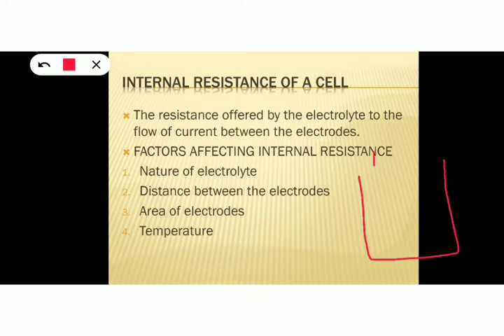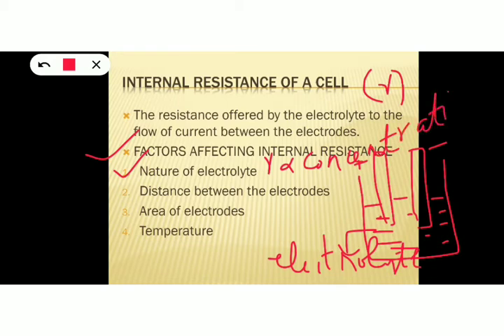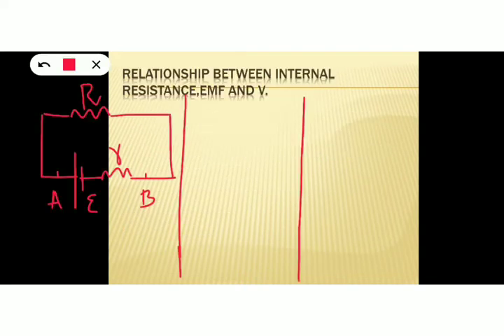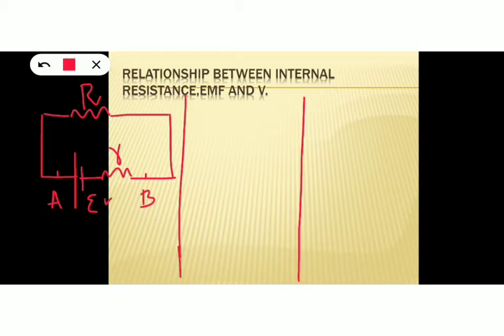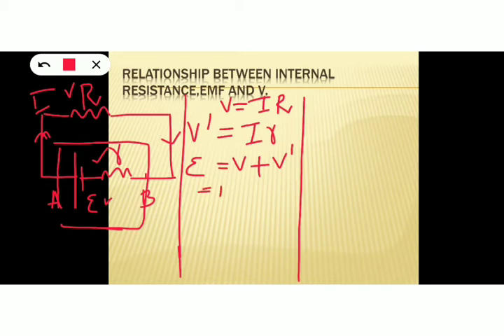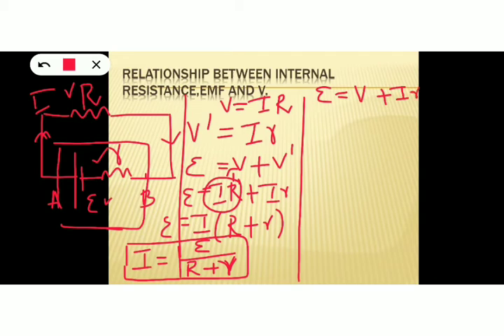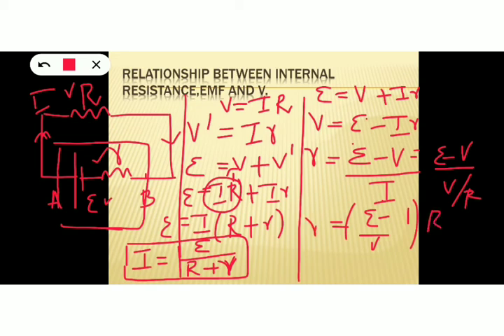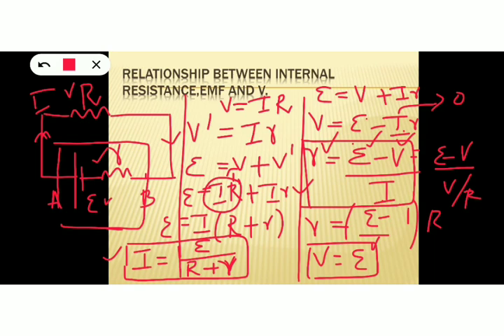Class12: internal resistance